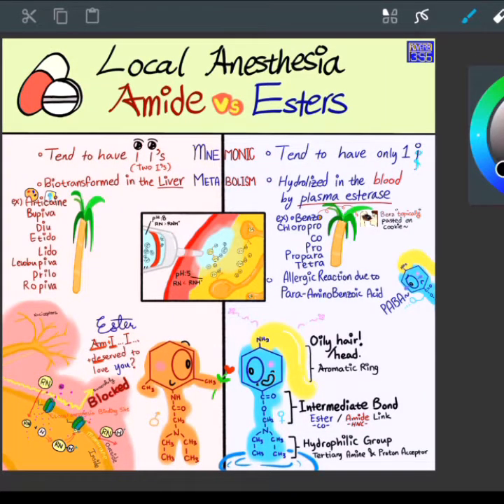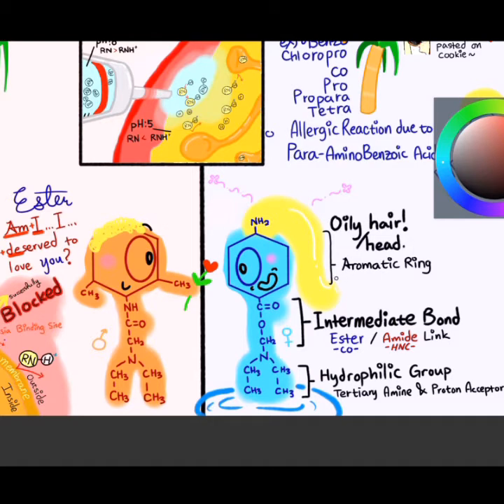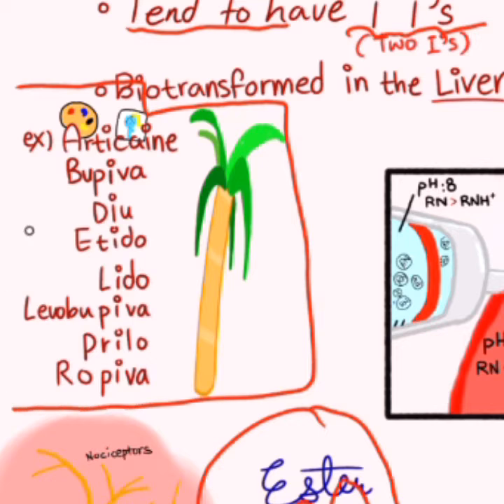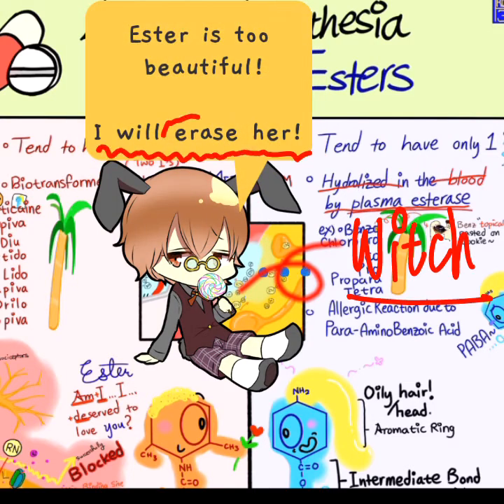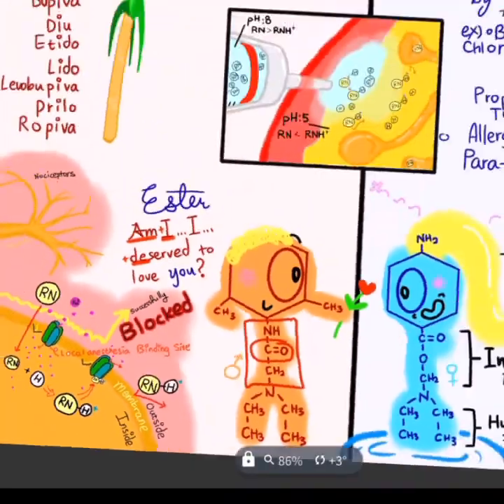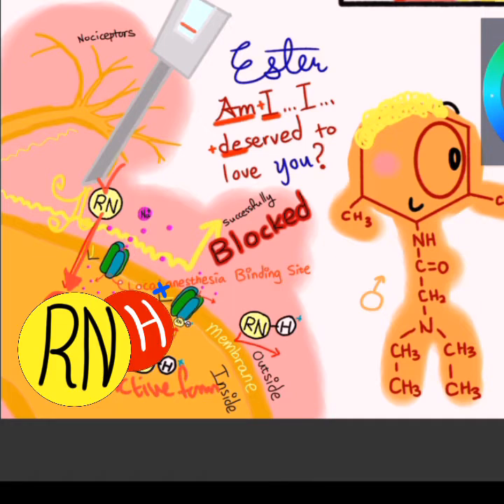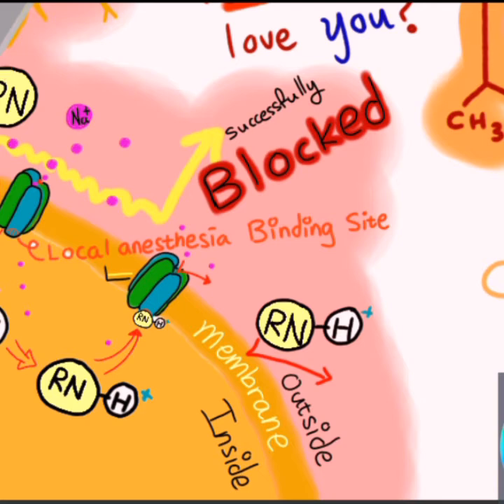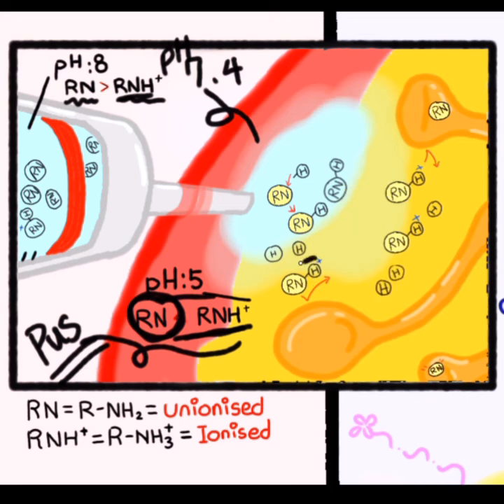Local Anesthesia Mnemonics: Amide prince❤Ester Princess┃ SiSi.Mnemonics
“Memorizing is easier than forgetting.”

▶Mnemonic: “The ❤story of Amide Prince and Ester Princess."

▶Instagram Search: SiSi.Mnemonis